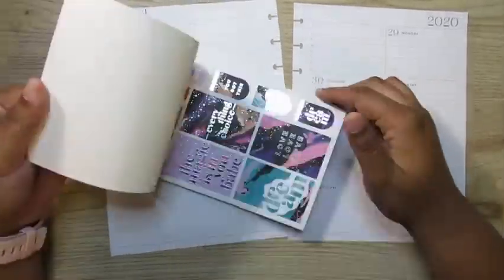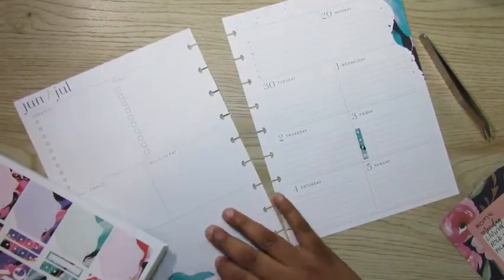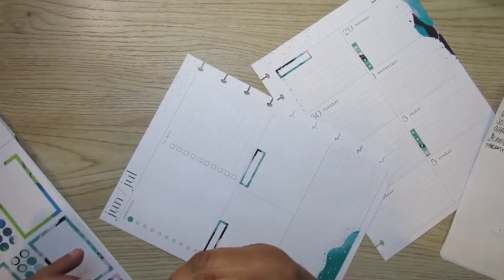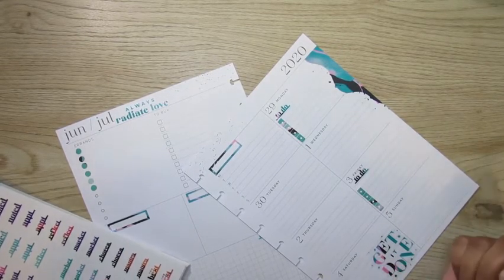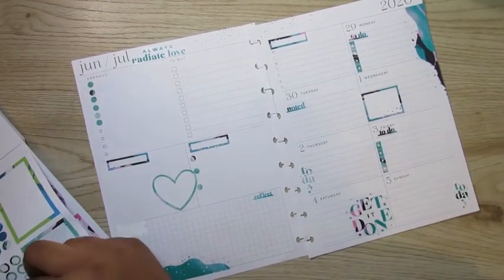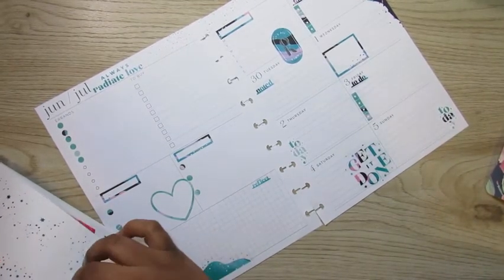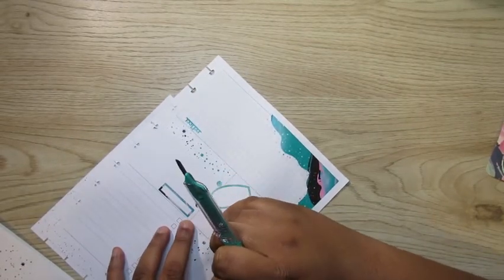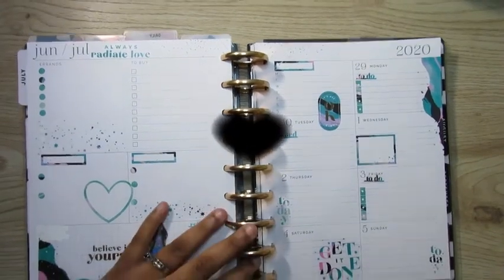Home Planner Plan With Me| feat. Glitter Paint| June 29-July 5, 2020| Classic Happy Planner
Hey Planning Boos,
I was so excited to decorate my first spread in my home planner this week using the "Glitter Paint" sticker book! As always, BE BLESSED!!!